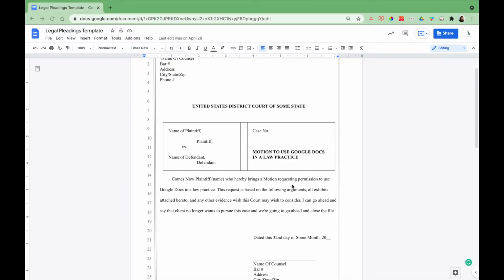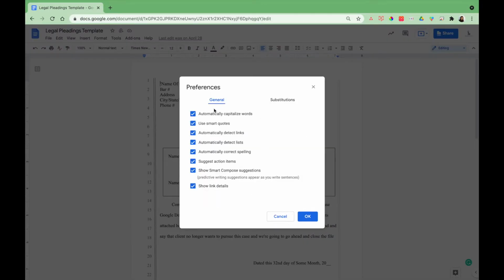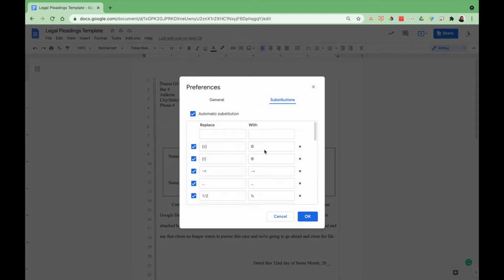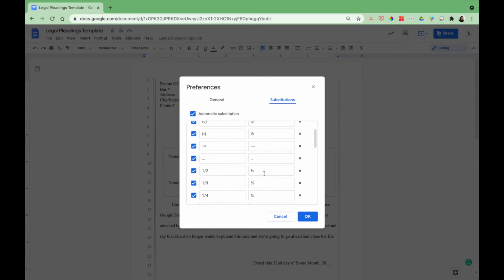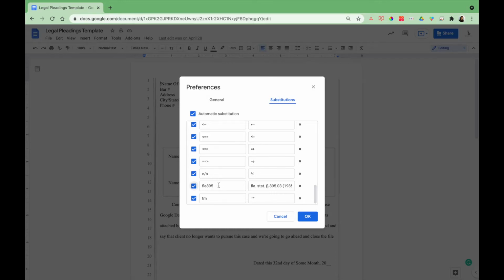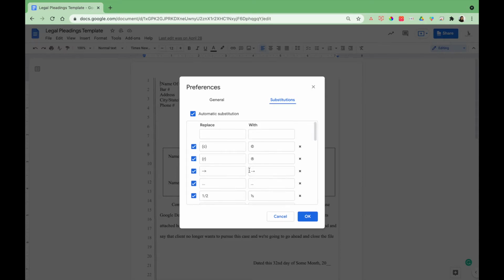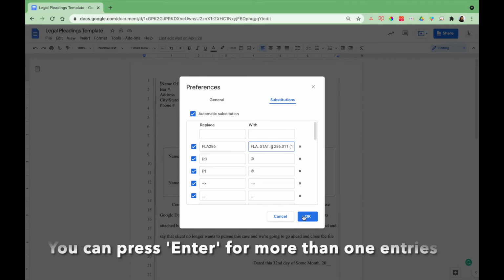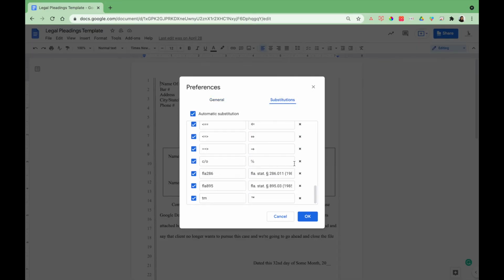Google Docs for Law Firms | How to use Substitutions - AutoText Alternative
This video shows you how to find, add and use the substitution feature with Google Docs. If you are used to ‘AutoText Entries’ within Word, here’s how you’ll learn how to have that same feature with Google Docs. Also, you’ll learn how to toggle between different preferences on how the Docs behaves.

Benefits?

* Quickly spell out keywords
* Personalize Google Docs to your needs
* Legal writing is consistent in spelling

Video Timeline
0:10 Introduction
0:35 Toggle ON/OFF preferences
1:09 View substitutions
1:55 How to add substitutions
2:40 Substitutions in action

Legally Techie™ is a pioneer in the legal technology space, offering the first full-service Google Workspace implementation, support, and training for lawyers.

FOLLOW LEGALLY TECHIE™ ON SOCIAL

→ ClubHouse: @LegallyTechie